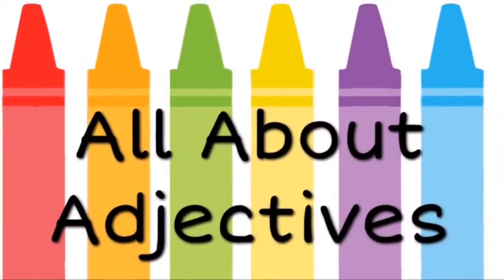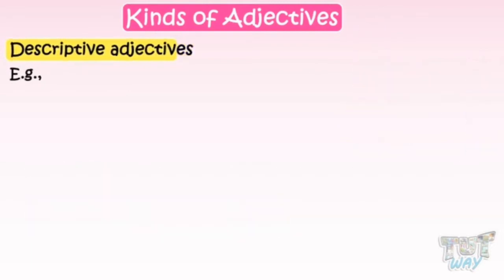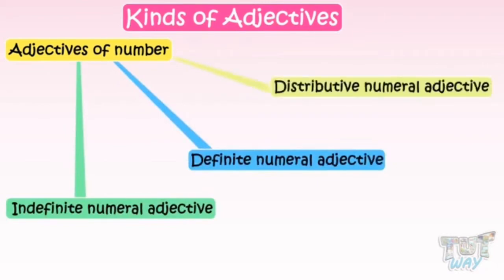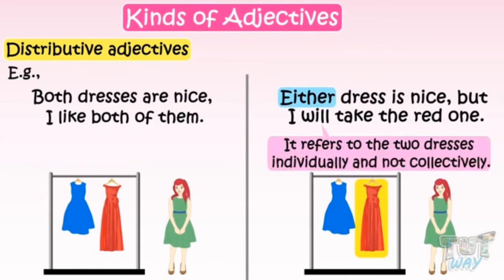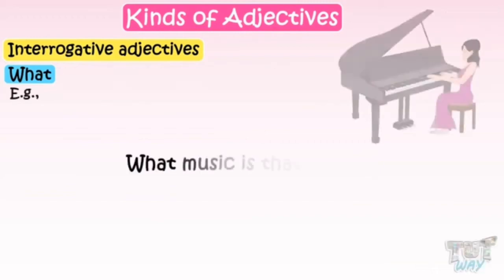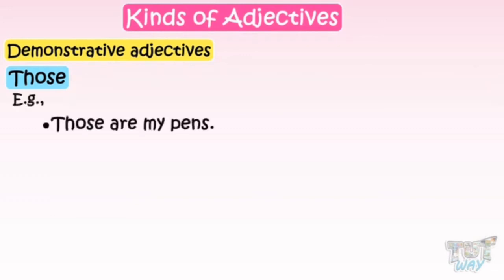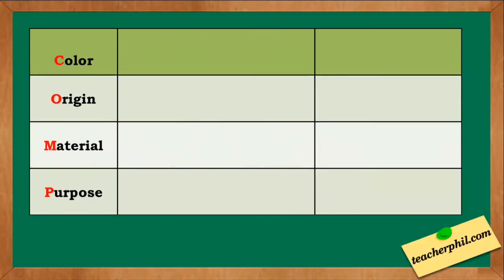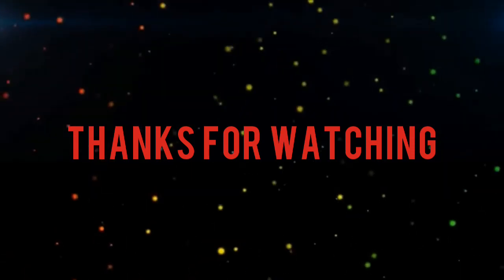Types and Order of Adjectives